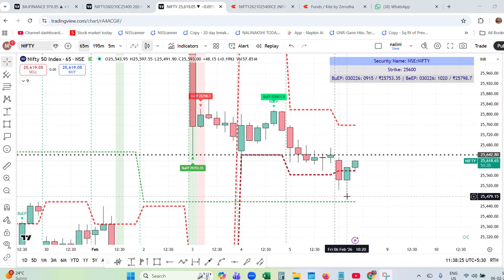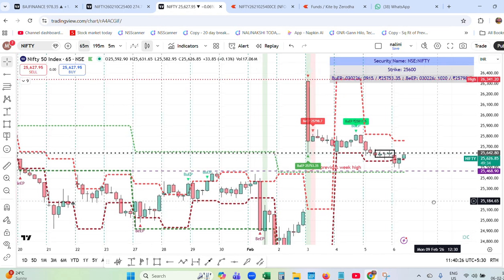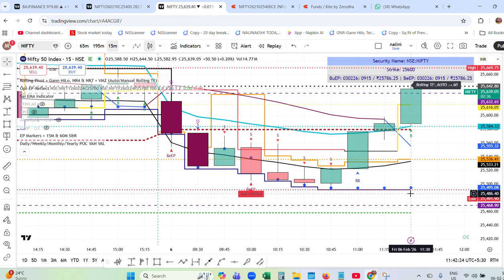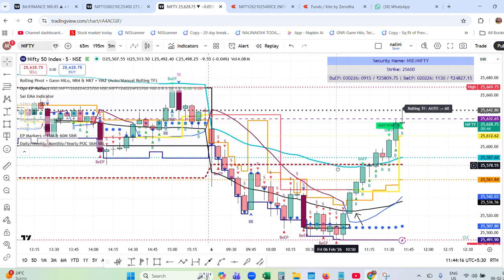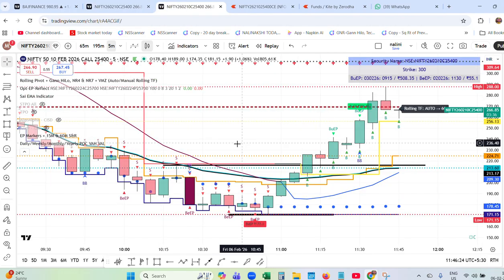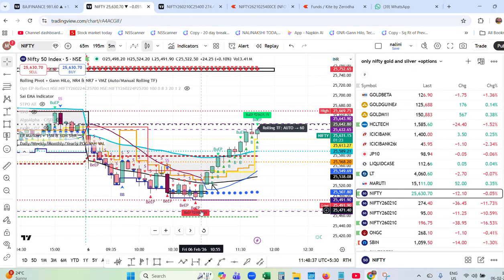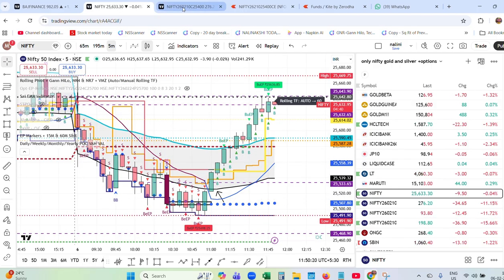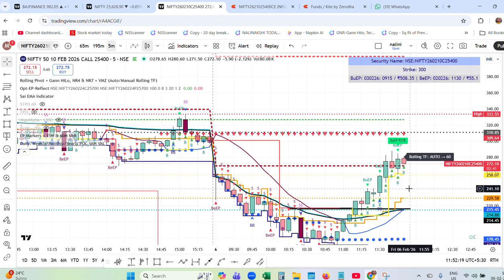Market Turned LIVE 🔥 This Is How I Traded the Reversal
In this live market trading video, I show how to trade reversals using my rule-based approach.
Watch how POC, EP and Rolling Pivots guide me to spot market turns with clarity and confidence.
This is how professionals read market memory, not guesswork.

📌 Watch till the end — every level matters.